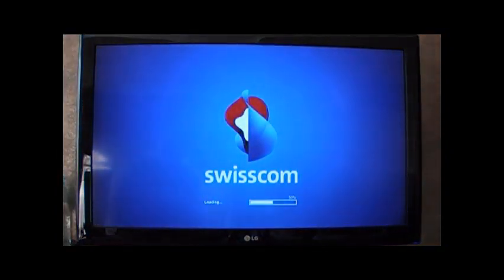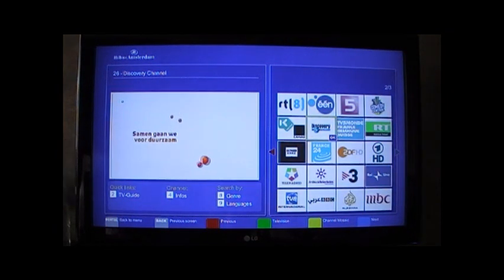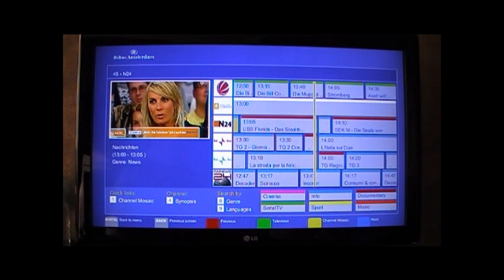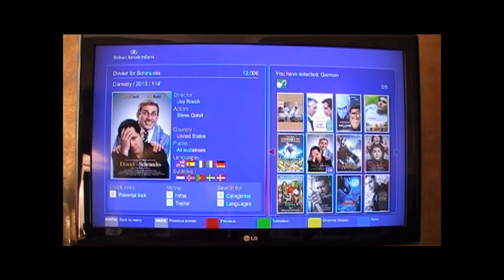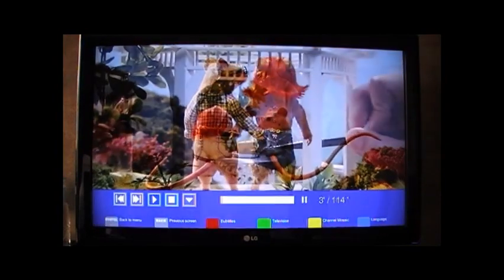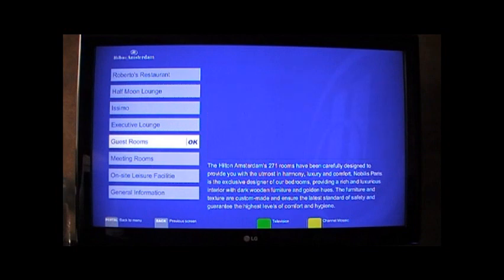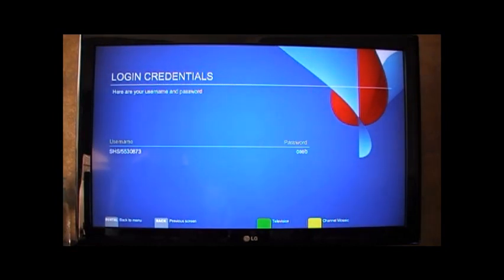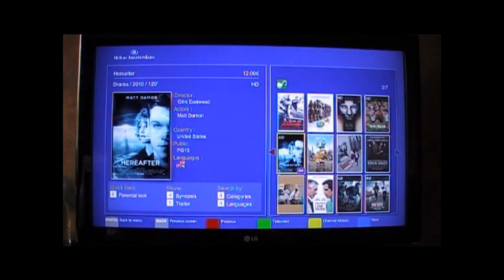IVG_08.03.2012_CHECK_SC_HI_NT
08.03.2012